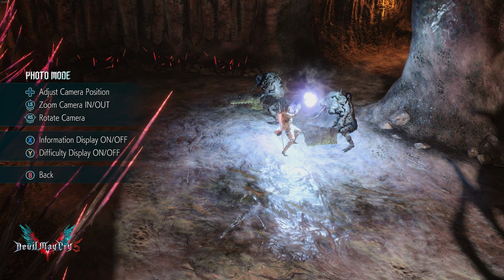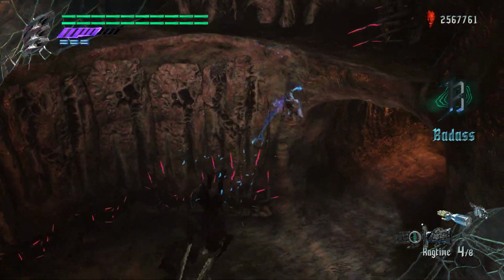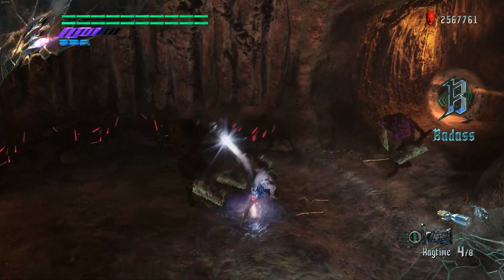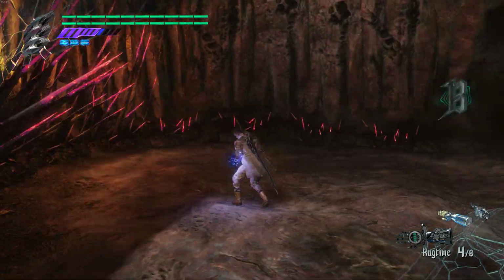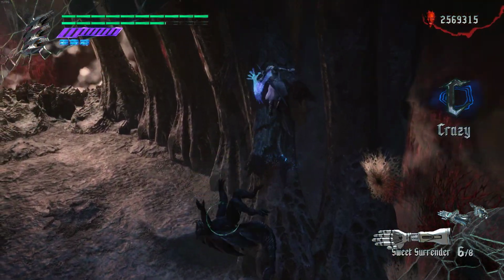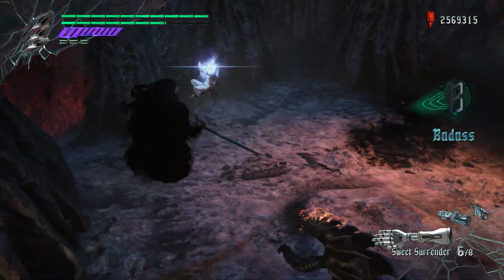DMCV Combat and Encounter Design Commentary